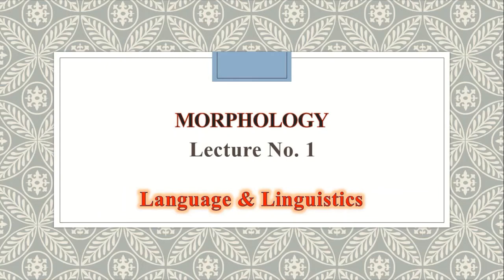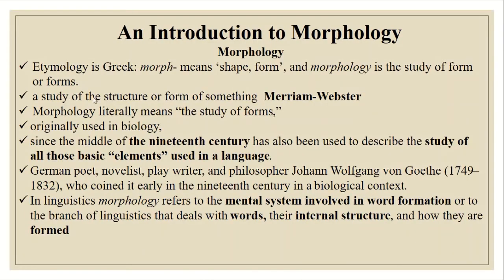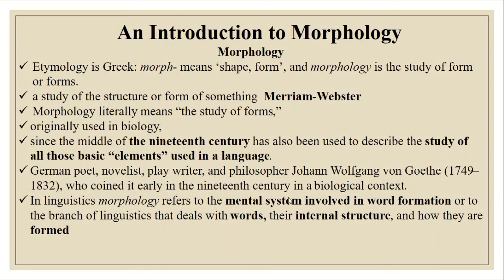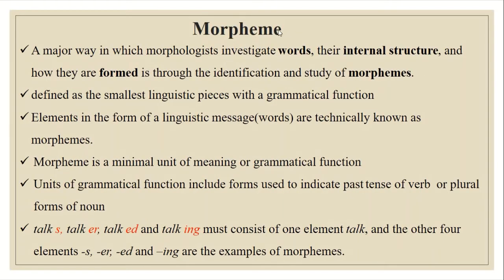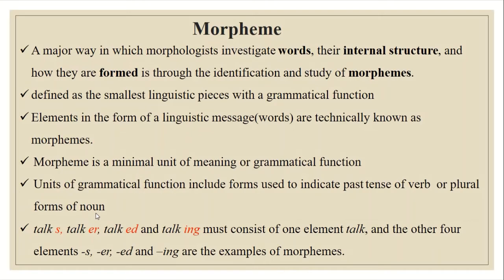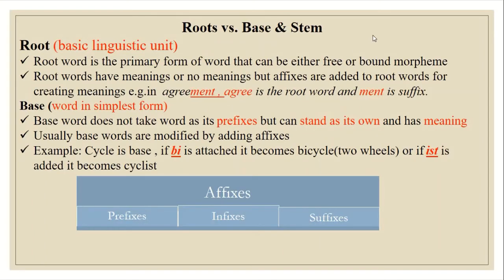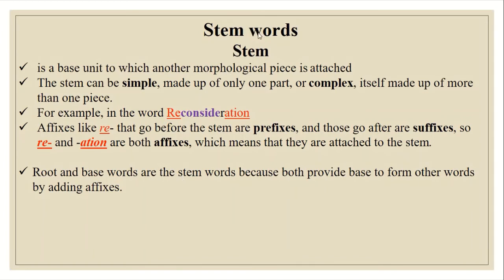Language & Linguistics An Introduction to Morphology Lecture No 1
Pdf File is available on this link.
Morphology
Morpheme
Morph
Word Formation : Base, Roots and Stems